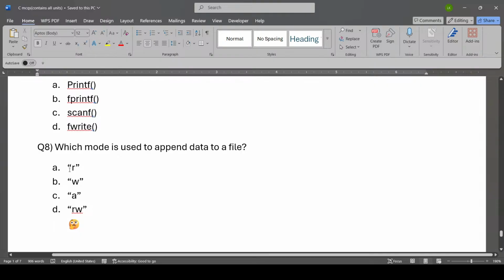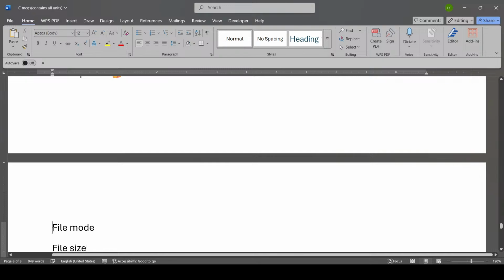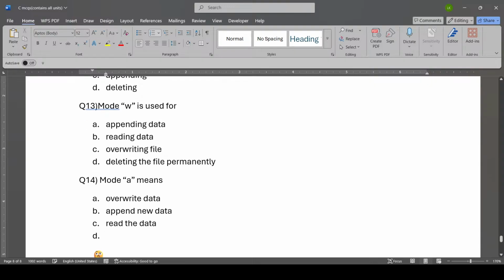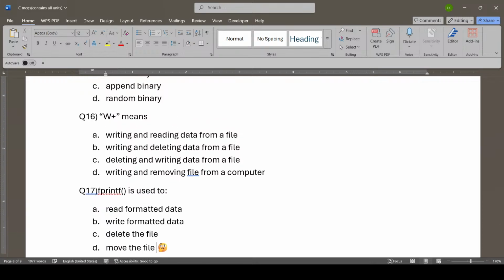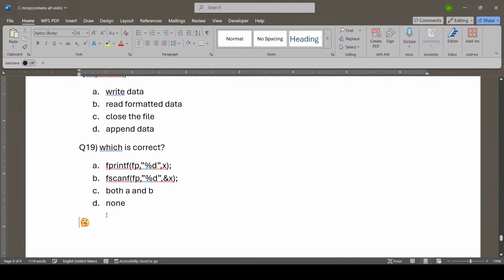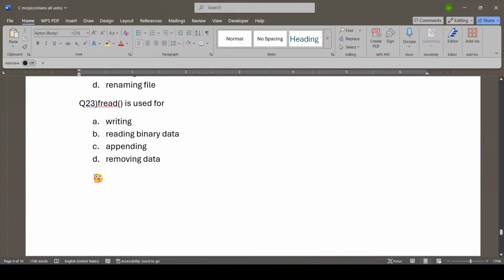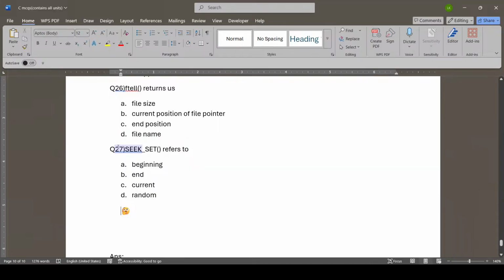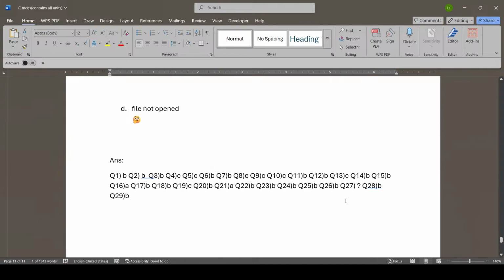NEB Grade 12 Computer Science Live Practice Session for 2083 B.S. [c datafile[p-4] s-12]🚀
“NEB 2083 Board Prep: datafile in C- (Don’t Miss This!) 😳”